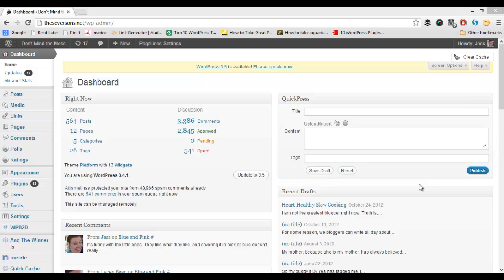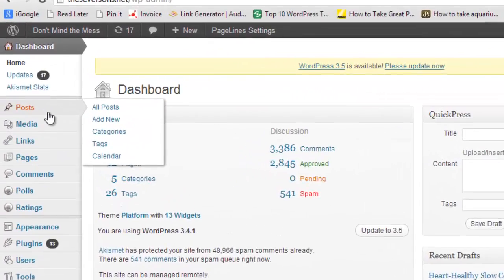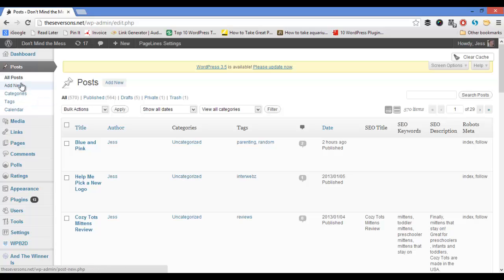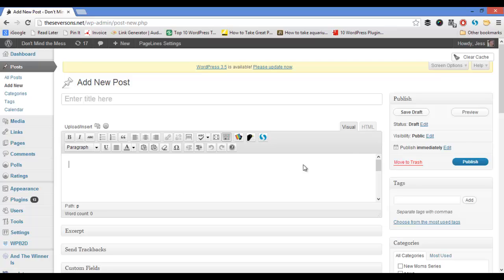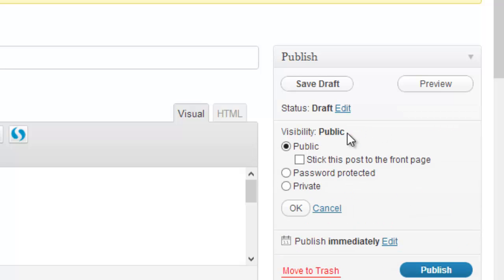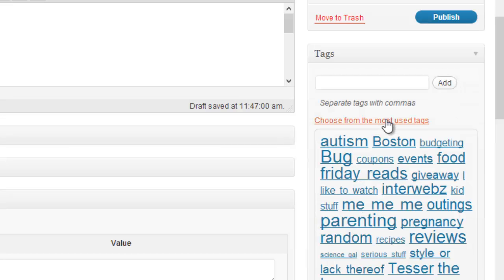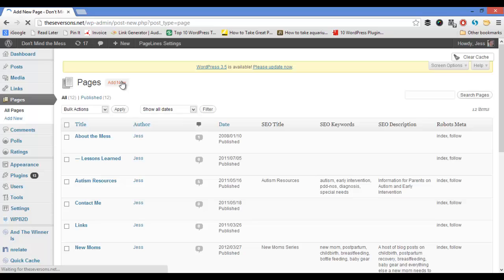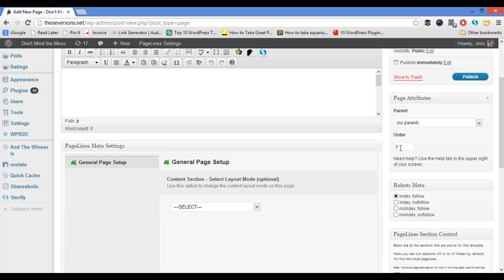Welcome to Wordpress Part 2: Posts and Pages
In our ongoing series, learn how to add posts and pages to your Wordpress site, including how to schedule posts, how to add categories and tags and more.